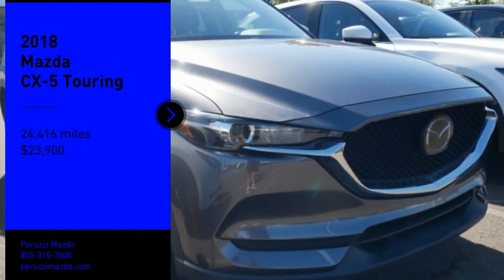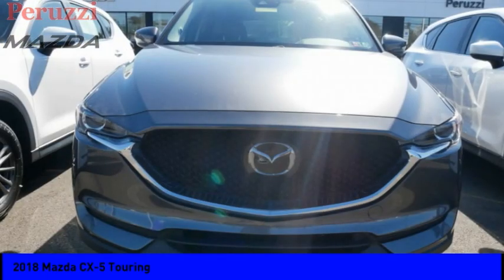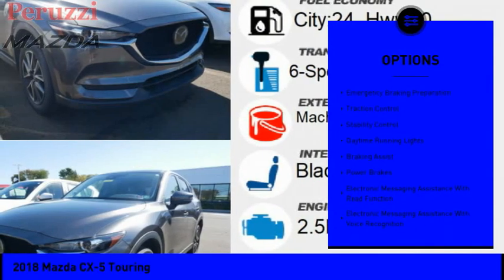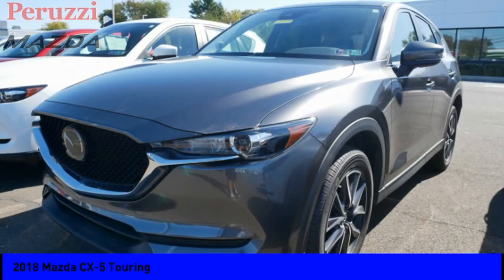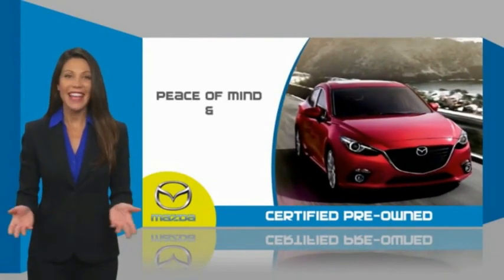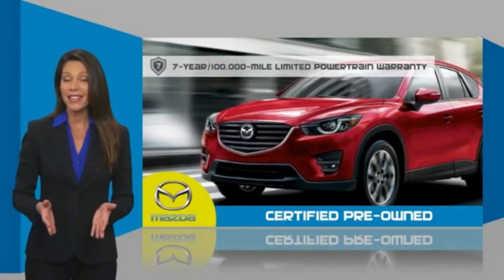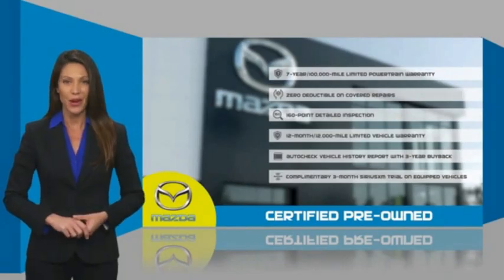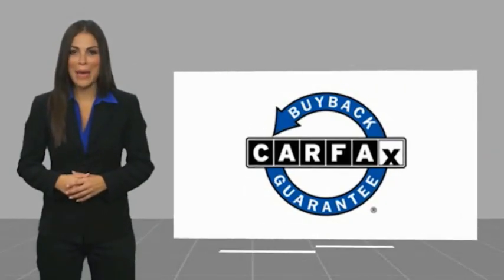2018 Mazda CX-5 Fairless Hills PA 207568AZ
2018 Mazda CX-5 Touring

Peruzzi Mazda
140 Lincoln Highway

You'll love this 2018 Mazda CX-5. This is a vehicle you'll want to take home.